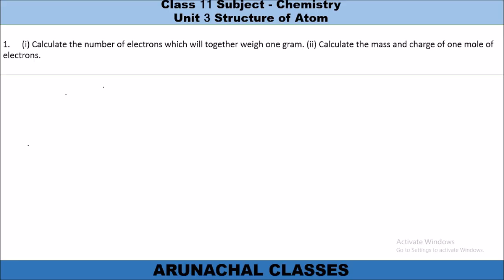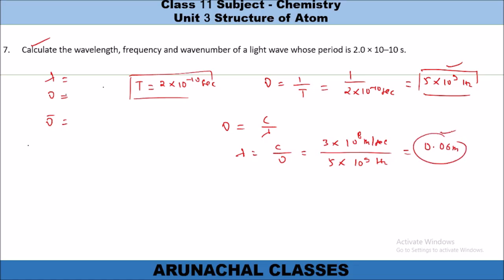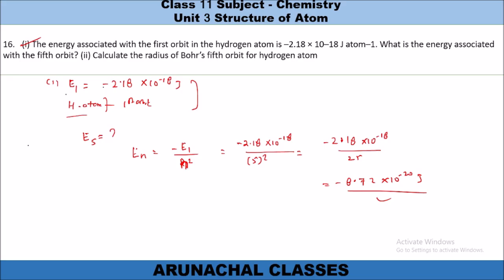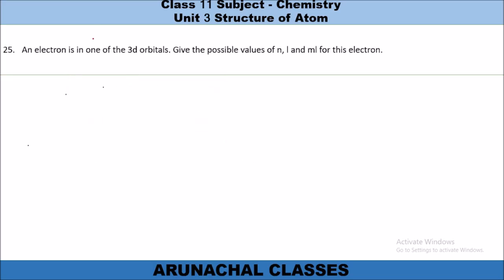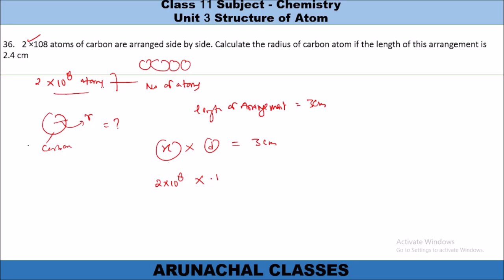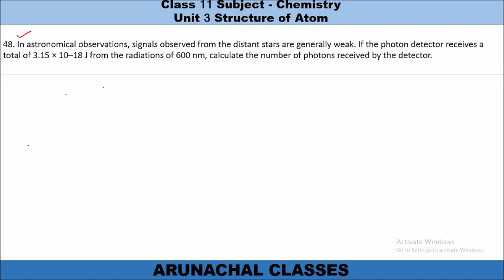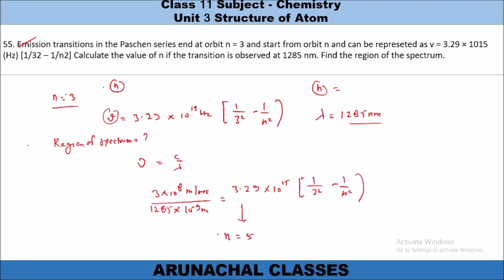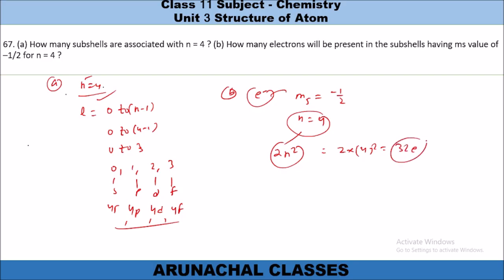Structure of atom class 9 Ch 3 Exercise